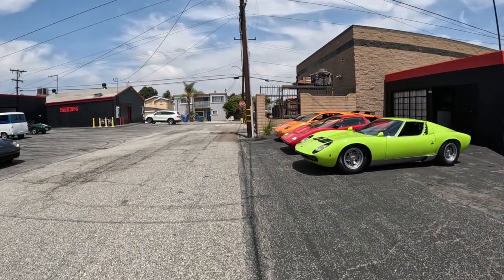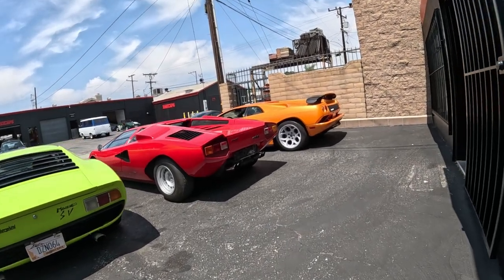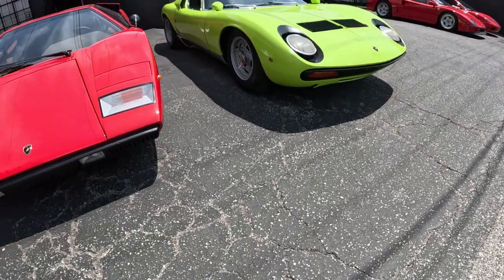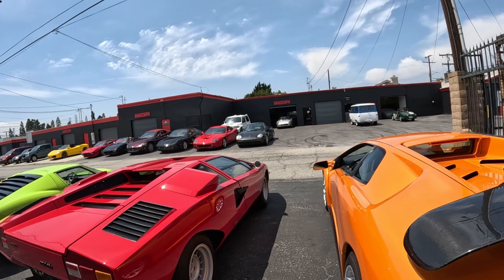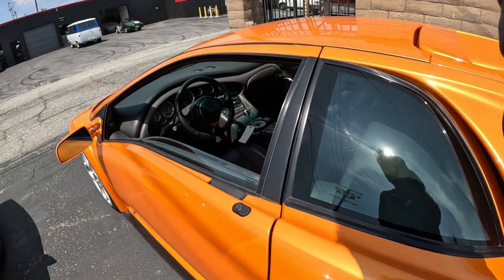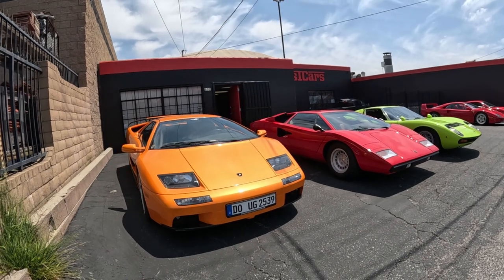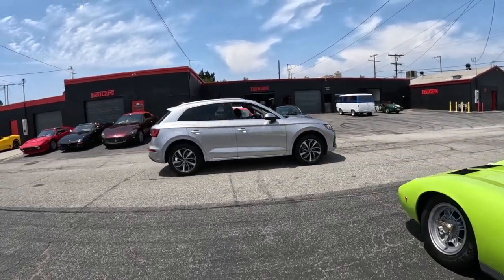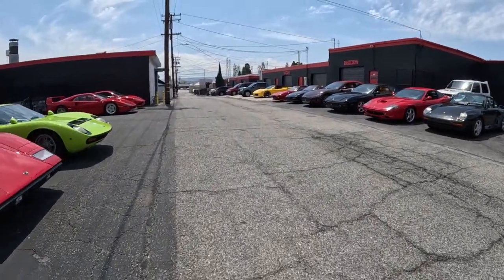1969 Miura SV Lamborghini ($3.5 million) & Countach & Diablo (Link to full version in description)